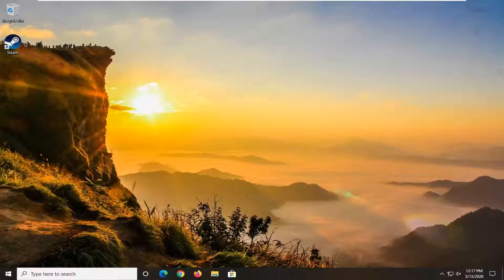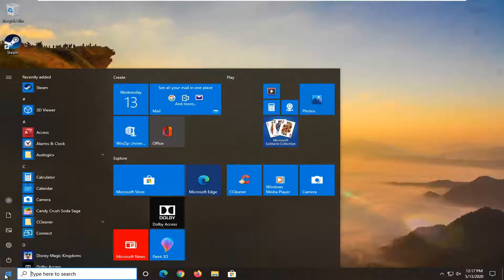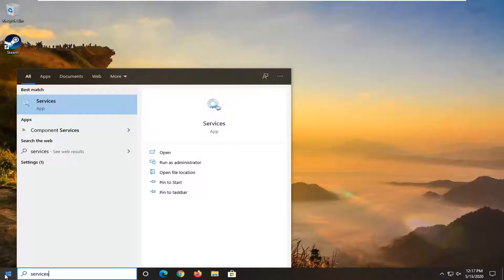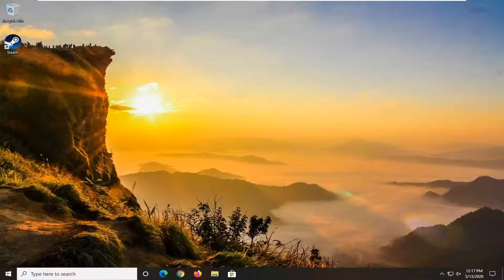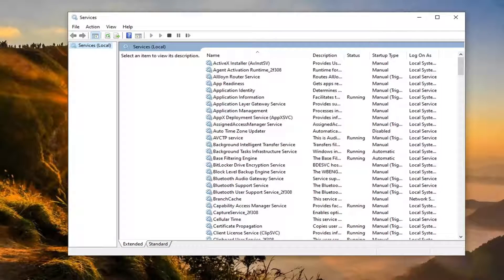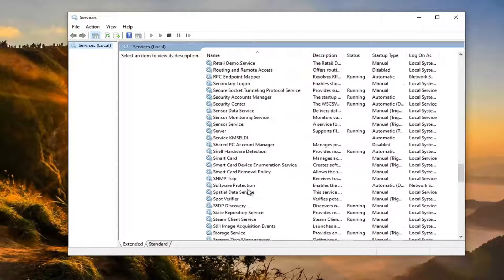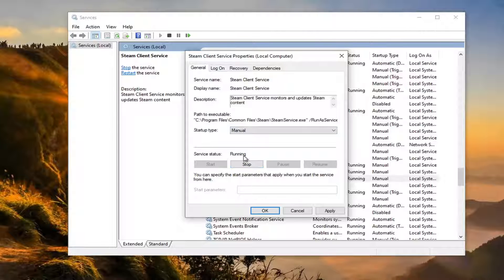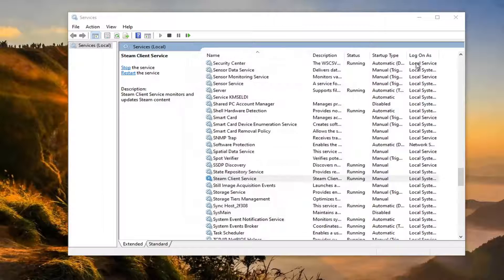Steam Client Service Component Error on Windows 10 - Not Responding FIX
When you try to start the Steam client on Windows 10, you may receive one of the following error messages:

In order to run Steam properly on this version of Windows, the Steam service component is not working properly on this computer. Reinstalling the Steam service requires administrator privileges.

OR

In order to run Steam properly on this version of Windows, the Steam service component must be installed. The service installation process requires administrator privileges.

The Steam Service error appears when launching Steam on your computer. This error message will appear among the following text: “The Steam service component is not working properly on this computer. Reinstalling the Steam service requires administrator privileges.” The problem is related to the Steam service which is vital for Steam to operate properly.

Steam is a video game digital distribution service. It provides the user with installation and automatic updating of games, and community features such as friends lists and groups, cloud saving, and in-game voice and chat functionality. In today’s post, we will take a look at the potential causes and then the possible solutions you can try to help fix the Steam service installation error you might encounter on Windows 10.